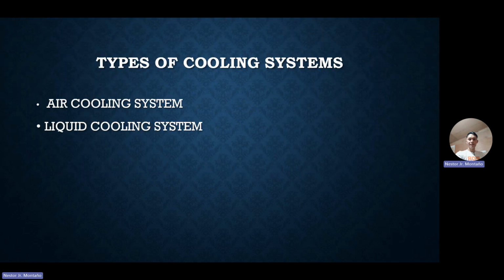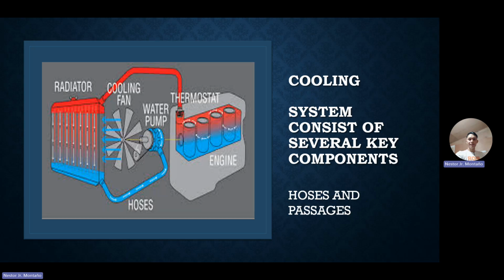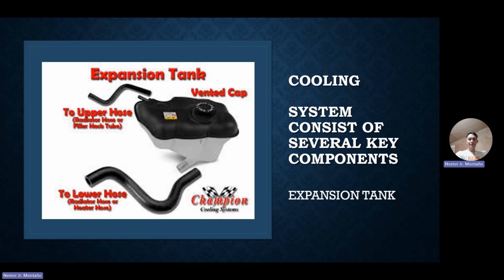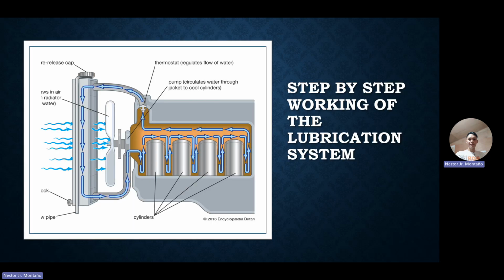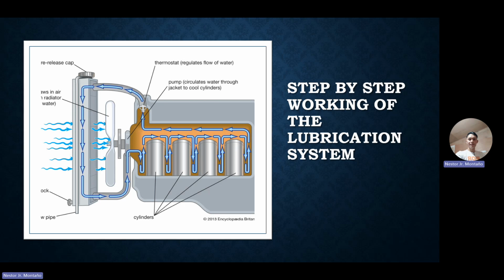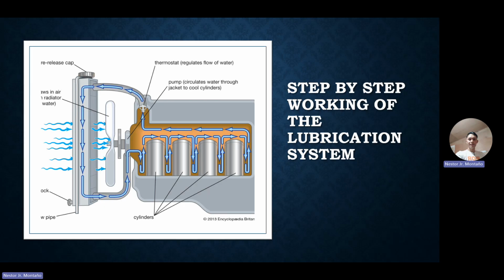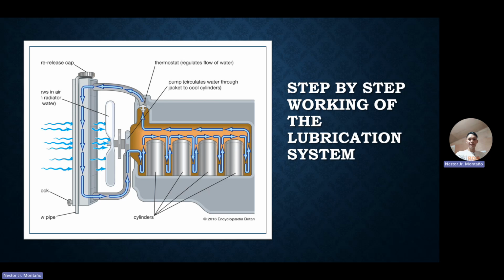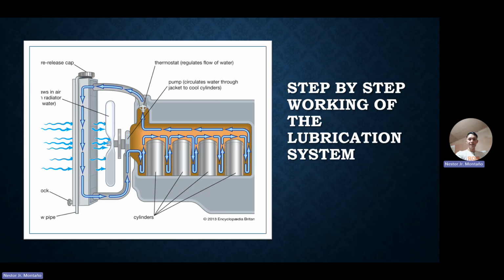The Cooling System in Automotive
Educational Video only, A short explanation about the Cooling System in Automotive in a detailed report.